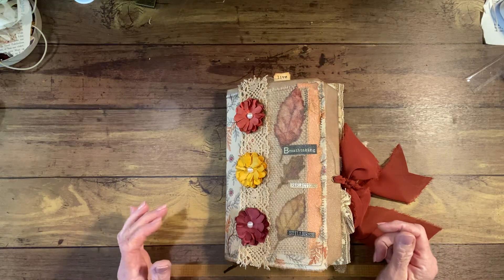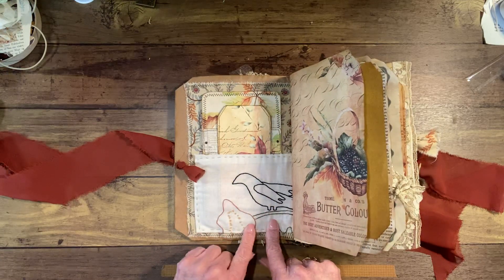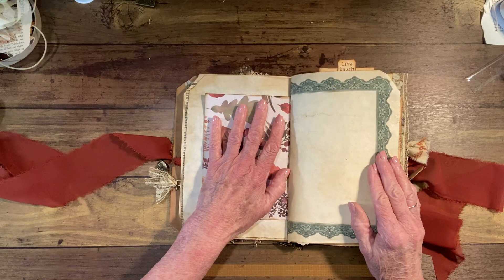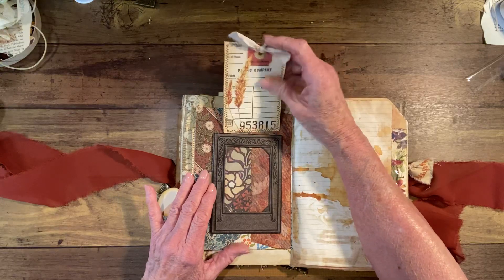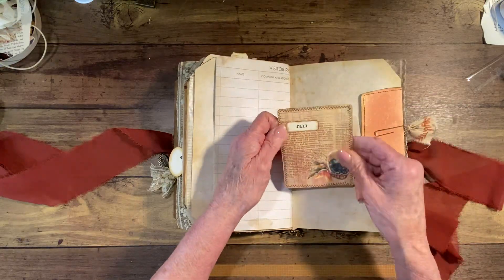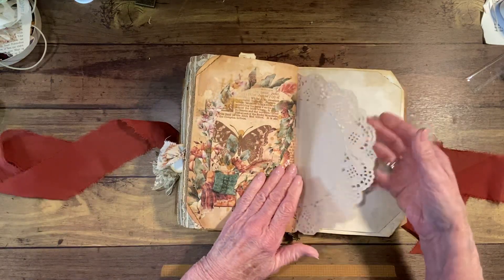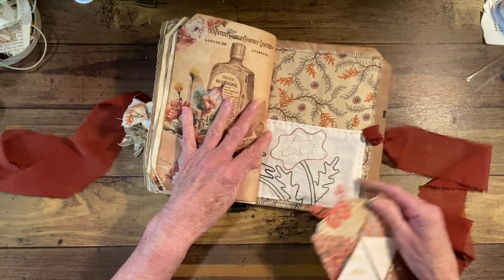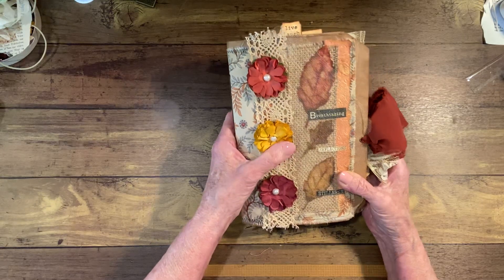ODE TO AUTUMN🍁 FLIP THROUGH (Digitals by)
Thank you for joining me in the making of this Junk Journal, I think it's a great start to our Fall season!
LINKS TO THOSE WHO GAVE ME INSPIRATION FOR THIS VIDEO: @Janeybjournals